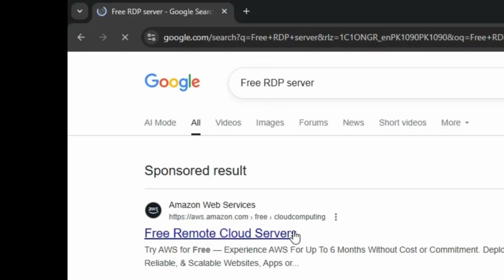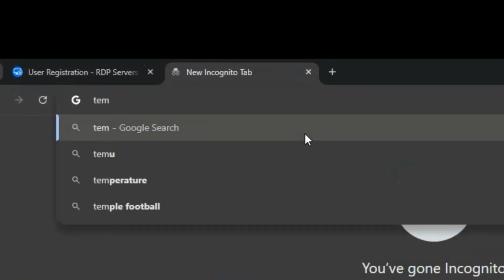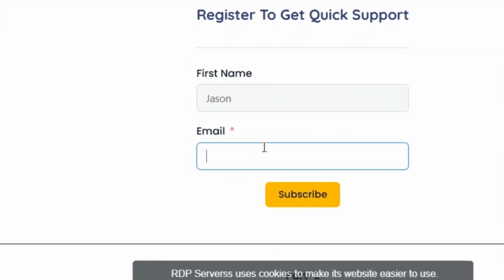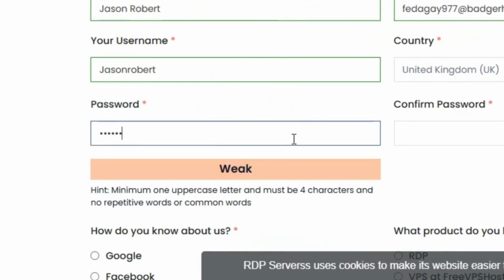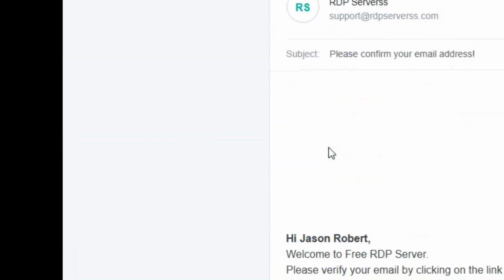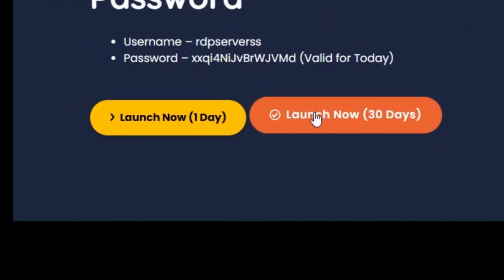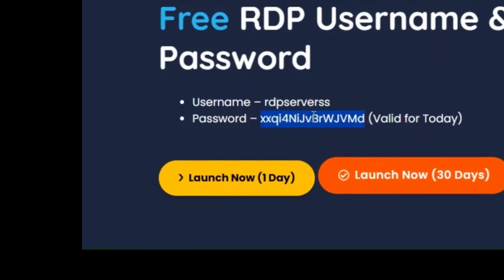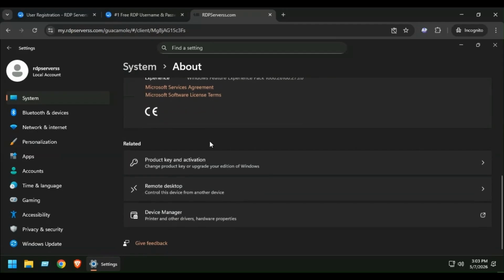How to Get a FREE RDP Server in 2026 (Step by Step for Beginners)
✅ In this video I'll show you exactly how to get a FREE RDP Server
in 2026 — no credit card required, no experience needed.

This method works 100% and is perfect for beginners who want
a free Windows RDP server for browsing, running bots, or testing.

⏱️ Timestamps:
0:00 - Introduction
0:30 - What is RDP Server
1:00 - What you need
1:30 - Step by step guide
3:00 - How to connect to RDP
4:30 - Tips & tricks
5:00 - Final results

✅ What you'll learn:
- What is a free RDP server
- How to create your free RDP in minutes
- How to connect and use it

tech guides every week — made for beginners!

Or what free tool do you want me to cover next?